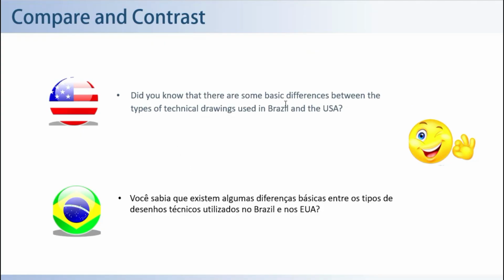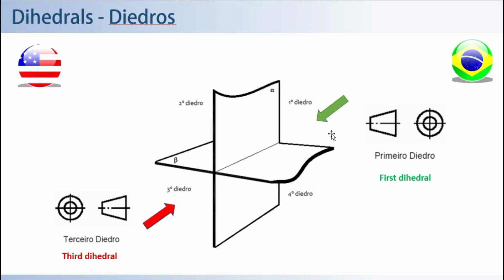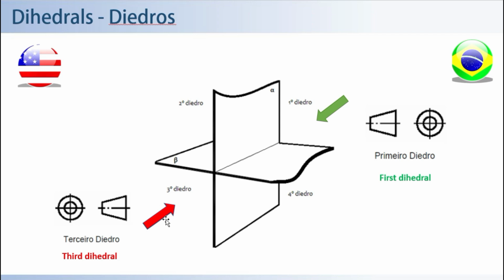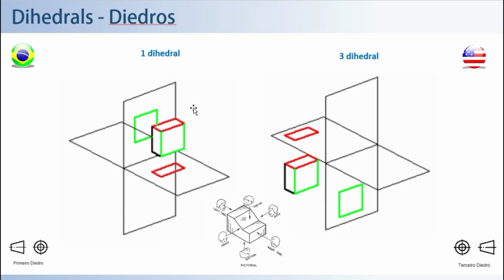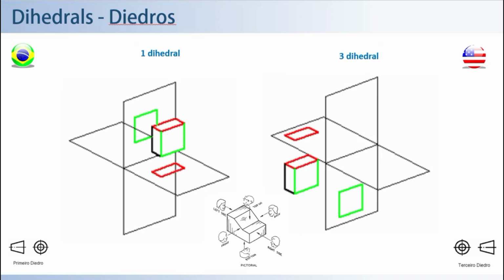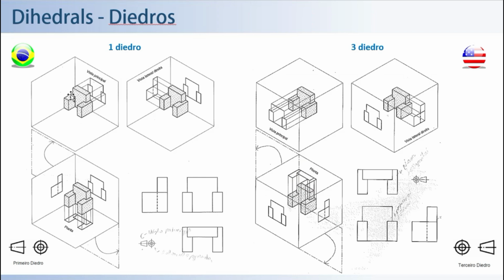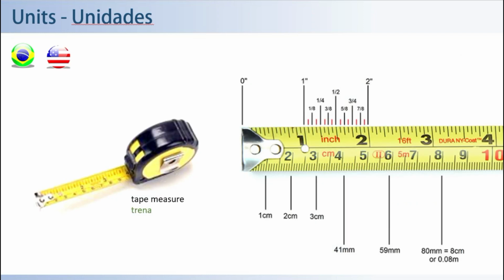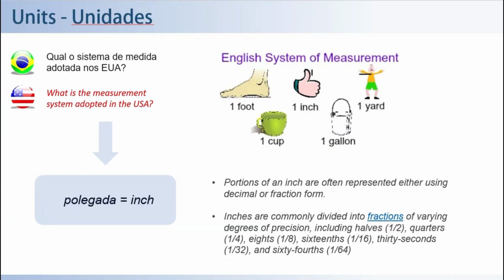Scales Units Dihedrals - Standards for architectural drawing in Brazil